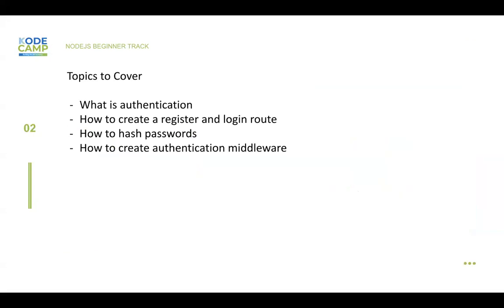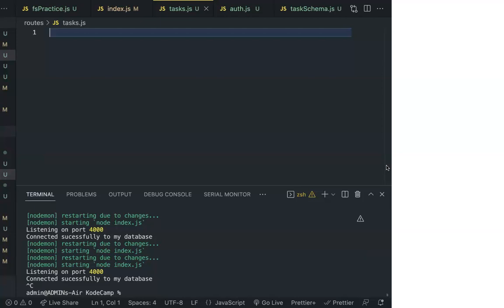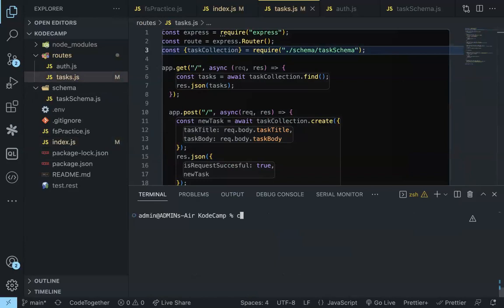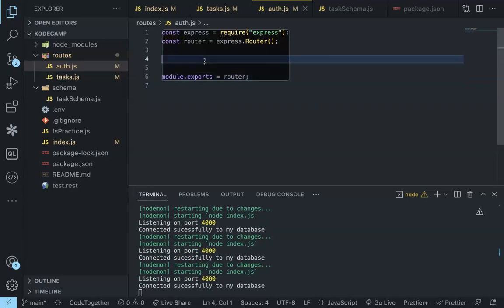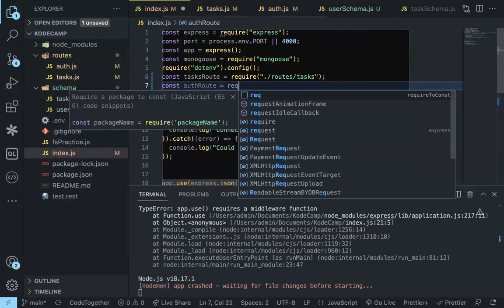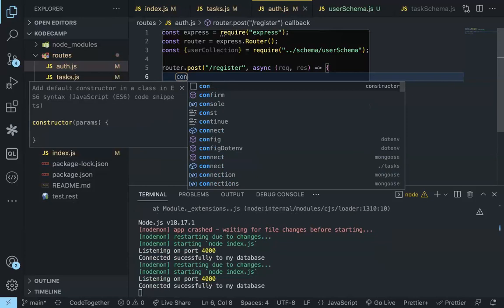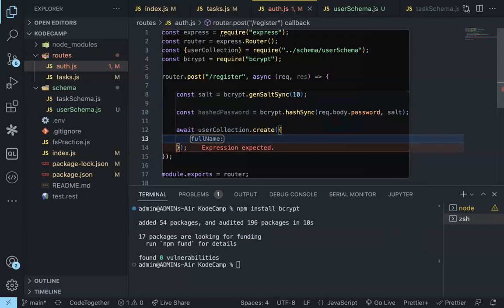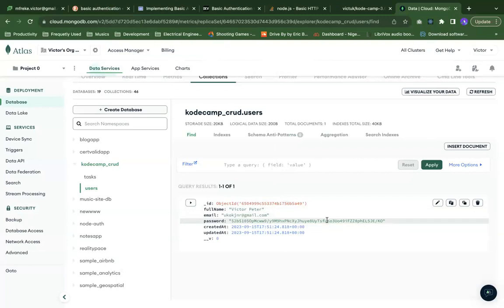12. KodeCamp 3.0 Beginner NodeJs - Authentication using bearer token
Authentication using bearer token